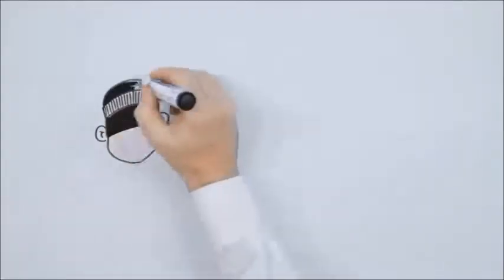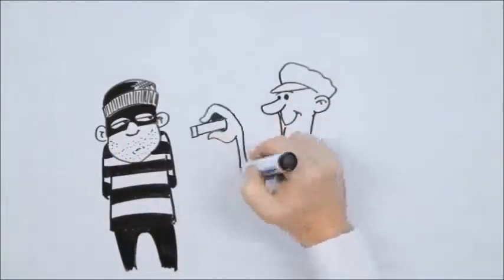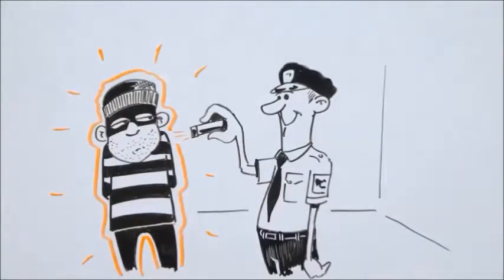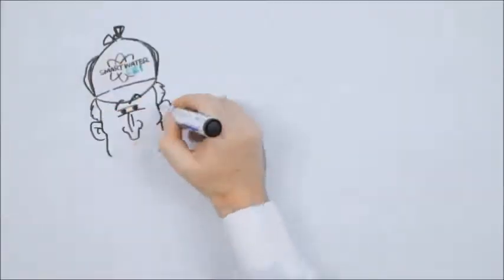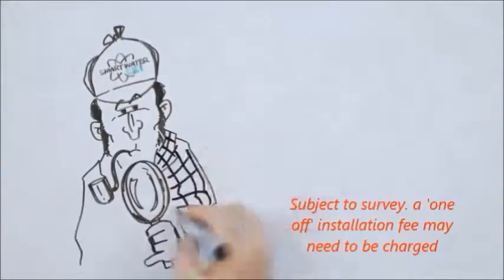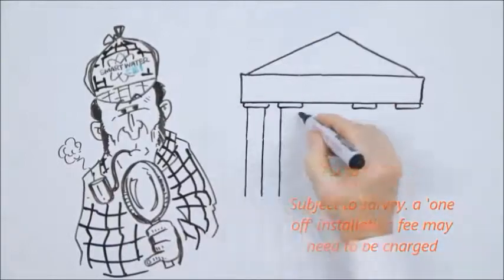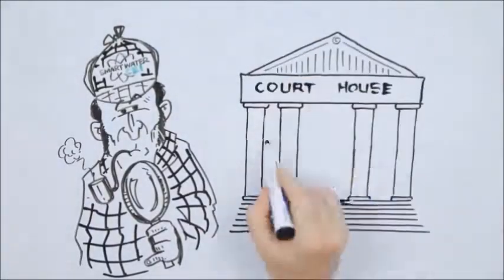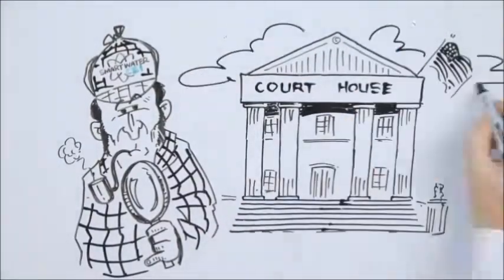SmartWater remote Sprayer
A quick introduction to SmartWater Sprayer, which can be activated from your smart device to tag intruders